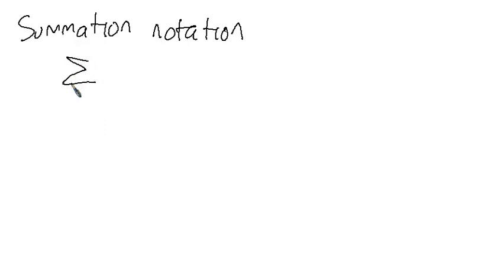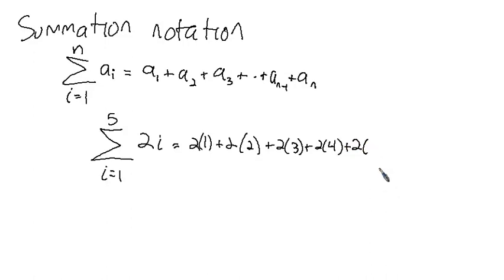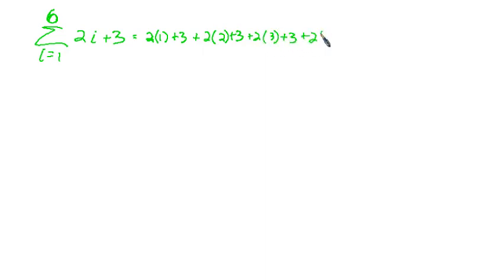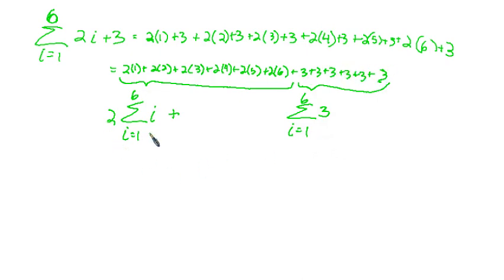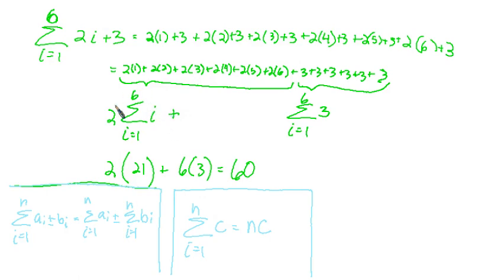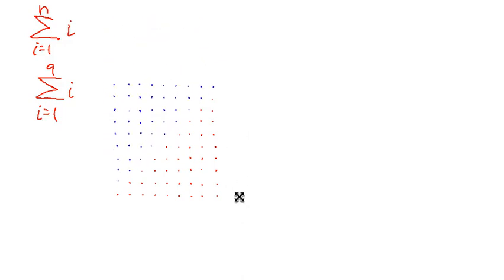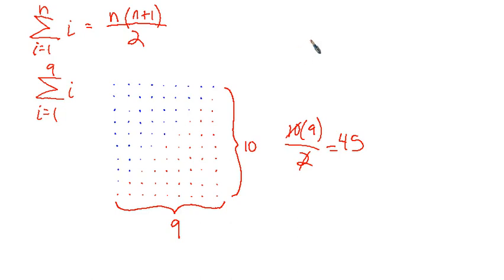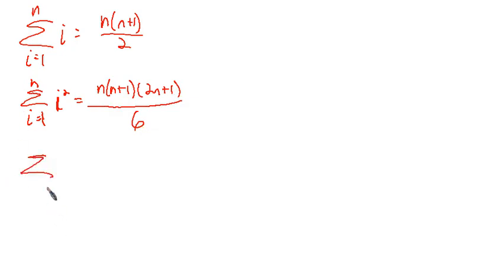4.2a: Summation notation (intro)